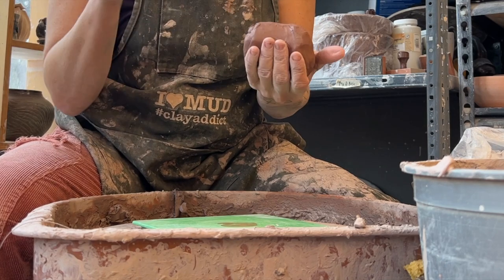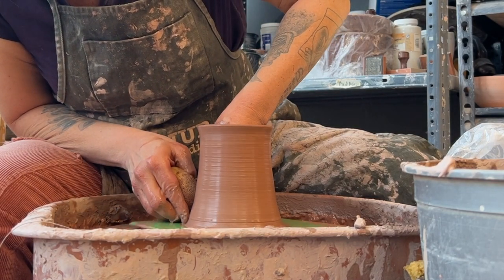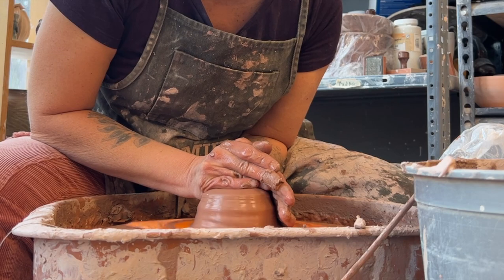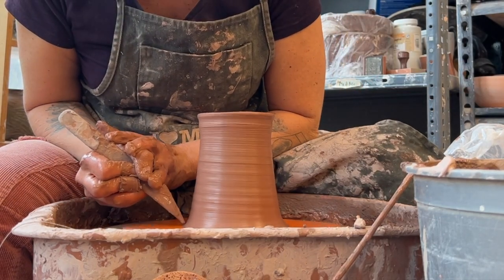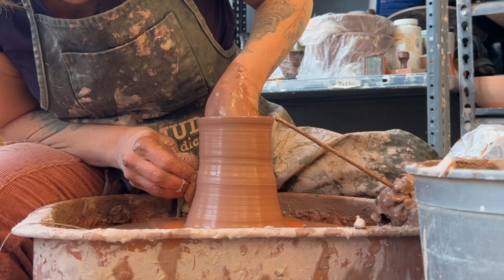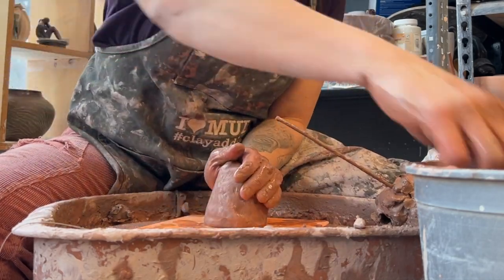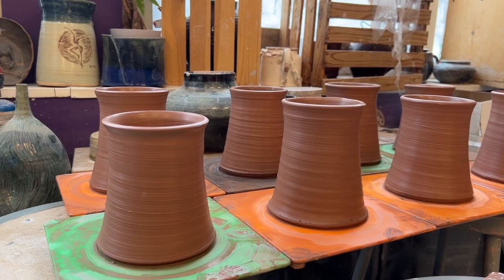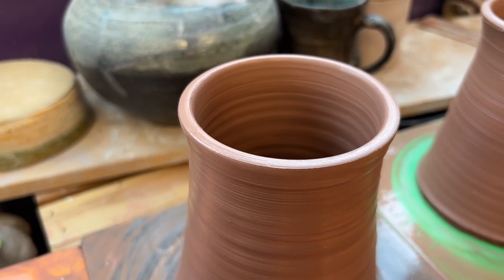Throwing a Identical Pots for a Set on a Pottery Wheel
Melanie of Mudgirl Pottery demonstrates how to throw 9 identical pots. Included are tips, best practices and reinforcement of muscle memory in order to perfect this important skill in pottery.  Check out the intro video showing you the best way to prep your clay for making sets